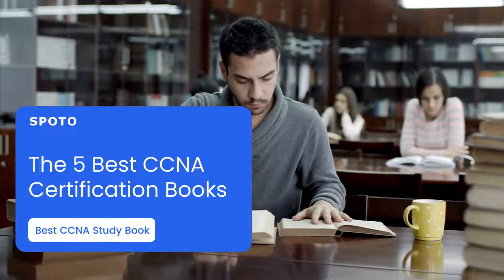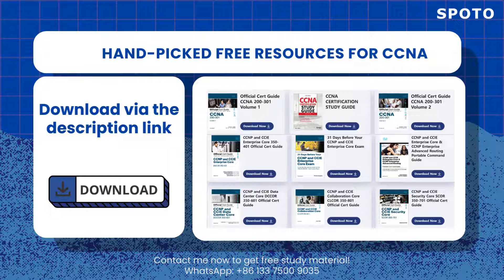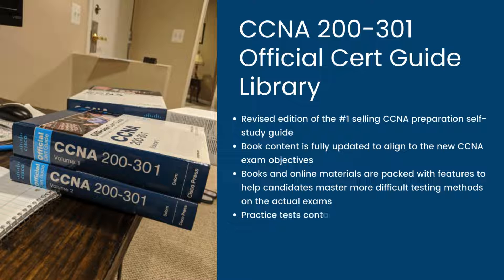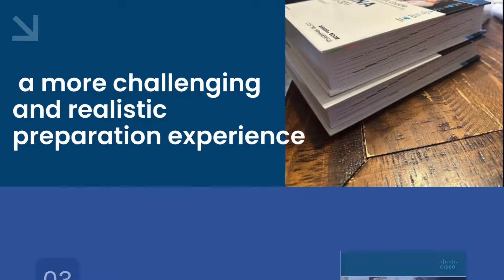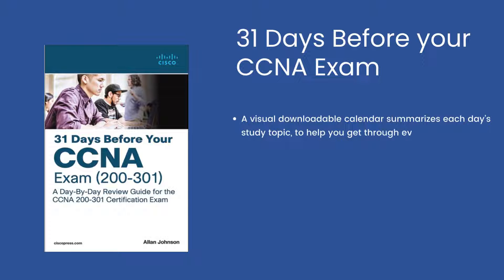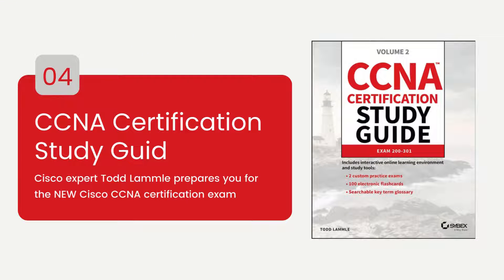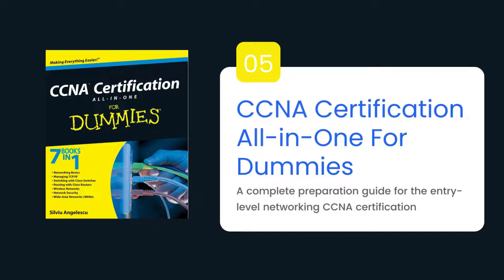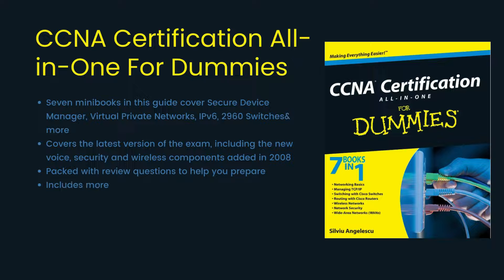2024!!! The 5 best CCNA Certification Books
Download Free E-Books & Work Books to Prepare for CCNA, CCNP, and CCIE Exams

Founded in 2003, SPOTO is an excellent leader in IT certification training for 20 years.
SPOTO shares its reputation in practice tests, including Cisco, PMI, AWS, Microsoft, CompTIA, Huawei, and other IT certifications with over 98% passing rate, fast pass, one-to-one service, and 24/7 customer support.

Over the past 20 years, SPOTO has helped 2300+ candidates achieve their goals and get their CCIE certifications, ranking 1st in the Cisco CCIE certification field.

That's why SPOTO is trusted by over 550,000 candidates in over 152 countries and regions countries worldwide.